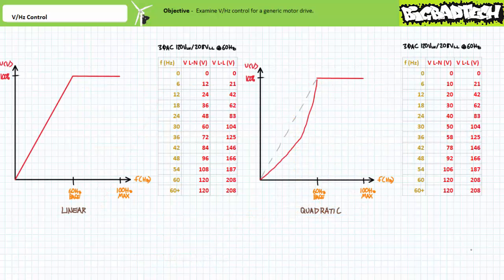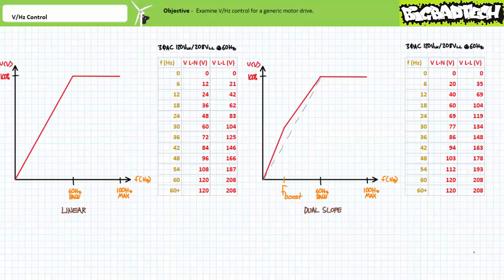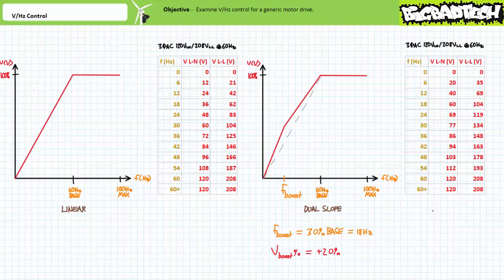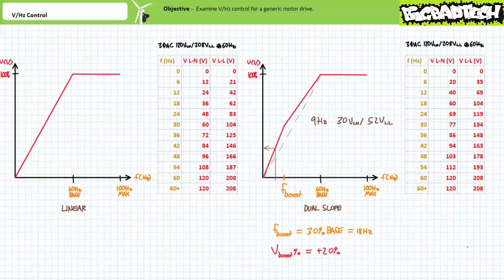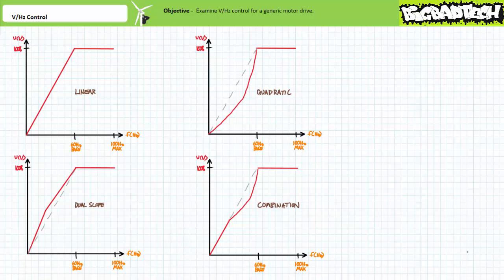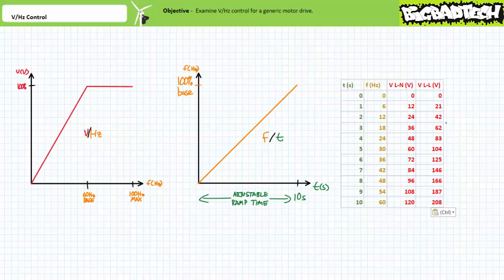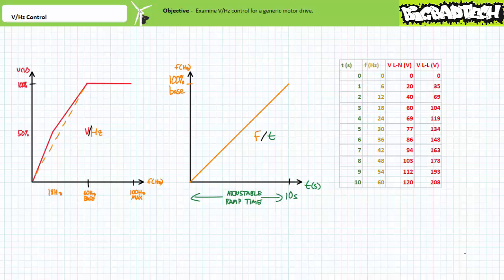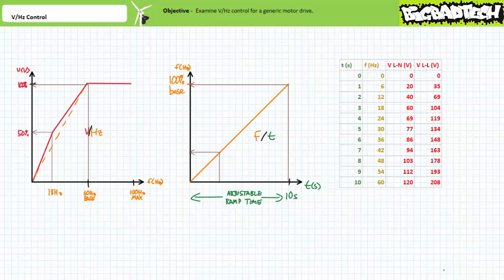V/Hz Control for Motor Drives (Part 2 of 2)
In this lesson we'll take a brief look at V/Hz control for motor drives. We'll define base and maximum frequency. We'll learn motor drives not only vary excitation frequency but also applied voltage for excitation frequencies below the base frequency. Additionally, we'll examine simple linear V/Hz profiles and more advanced quadratic V/Hz profiles, dual slope V/Hz profiles, and special purpose V/Hz profiles for reduced or increased torque applications. Finally, we'll preview how the V/Hz profile must be used in combination with frequency as function of time plot during acceleration and deceleration events. (Part 2 of 2)